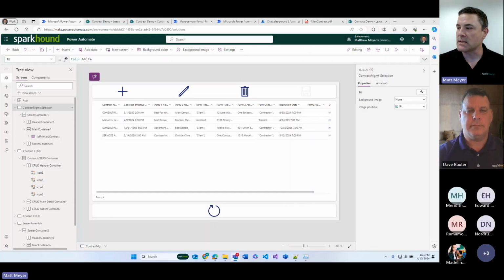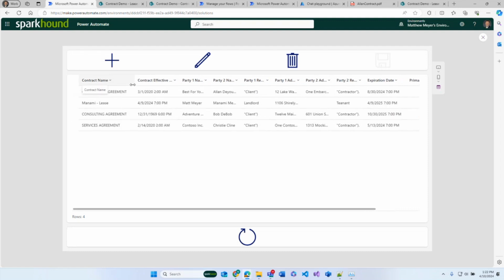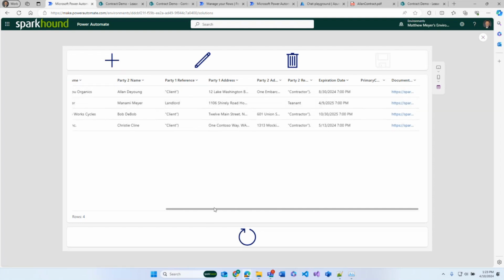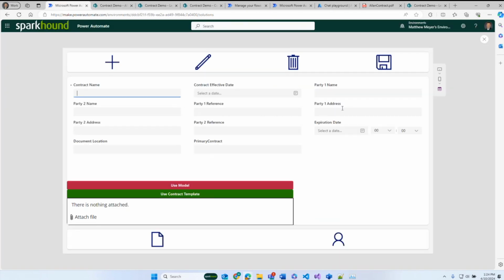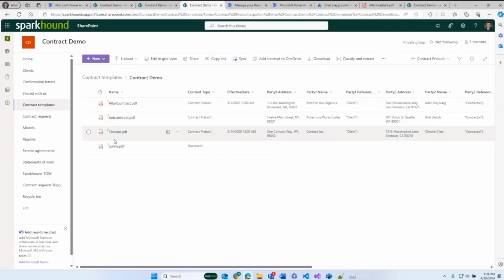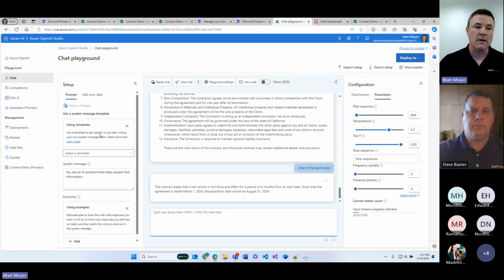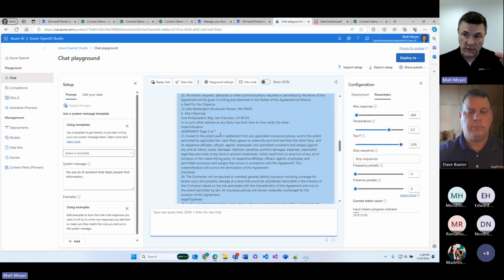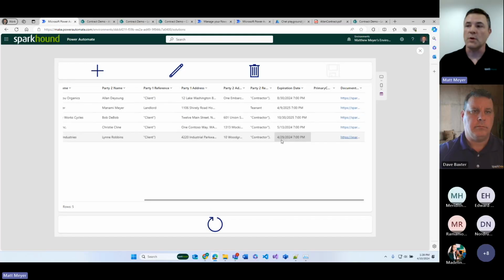This Microsoft Service Can Manage Your Contracts with Ease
Clips from our Contract Management Webinar.

Want to watch the whole webinar? Reach out